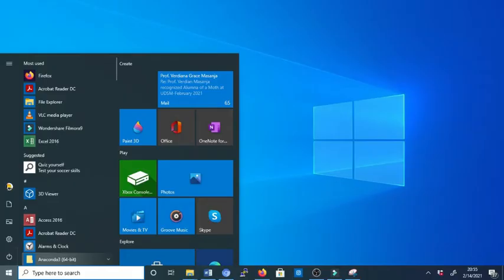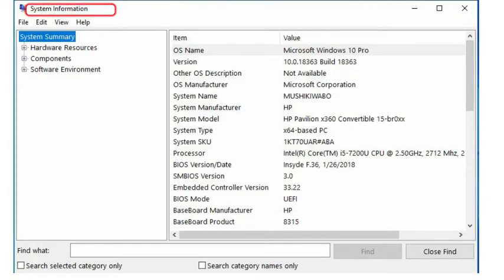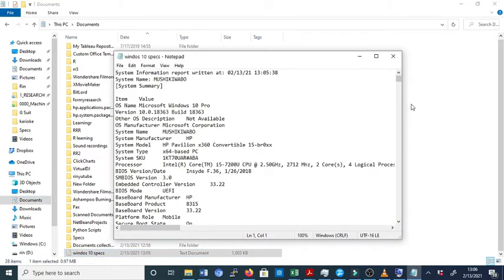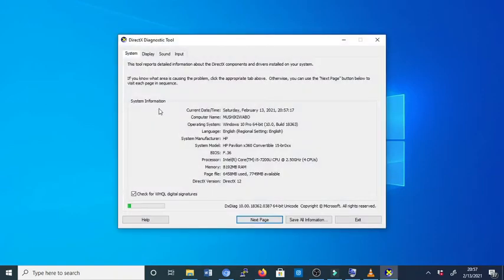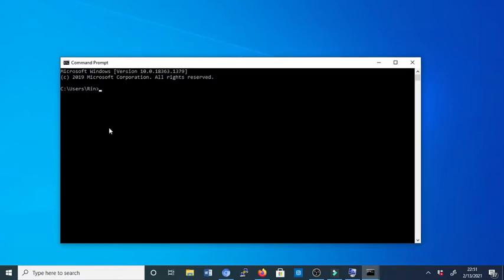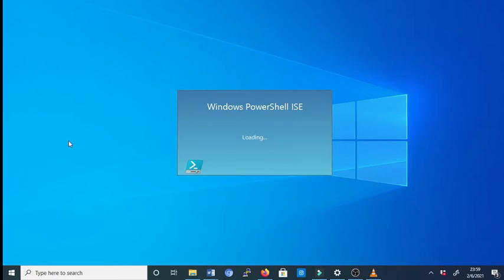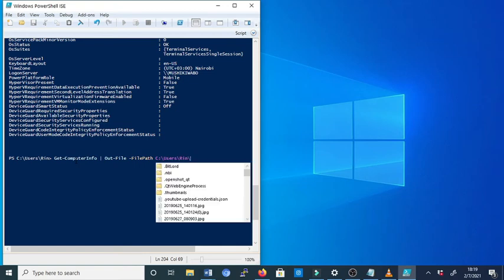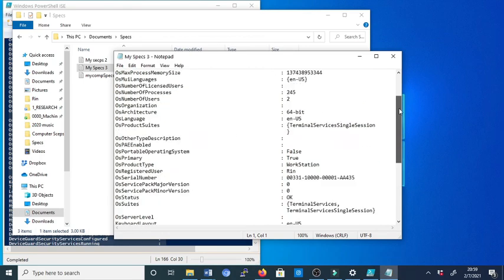5 Different Ways to Check Your PC's Full Specifications on Windows 10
If you need to find/check your PC's technical specifications, in this video, we'll show you five ways to find your computer's specs on Windows 10, for information on its processor, video card, memory, and more